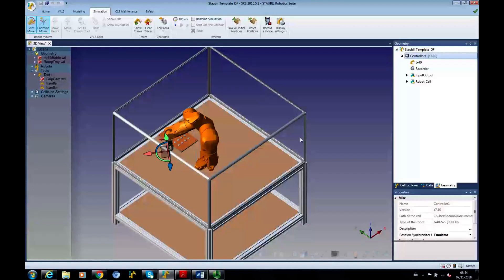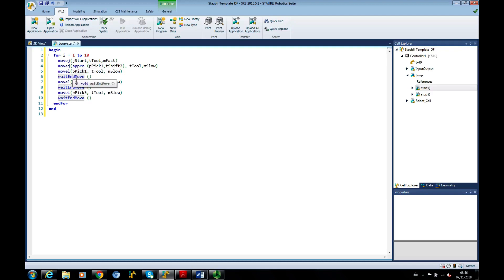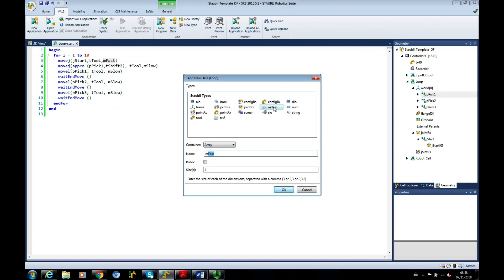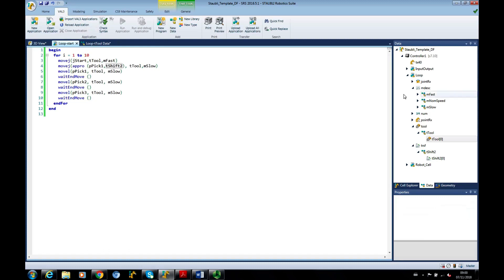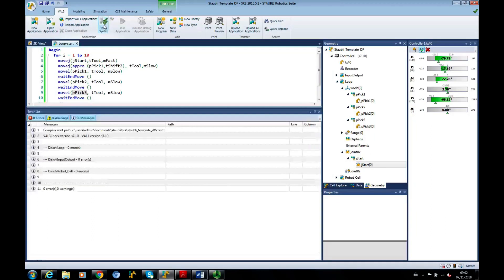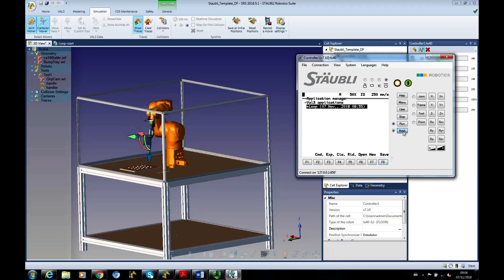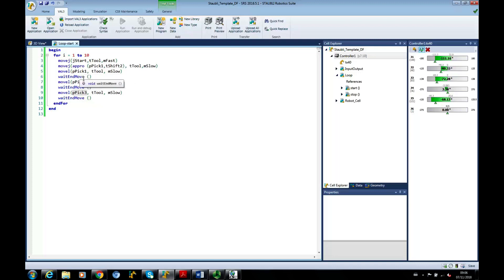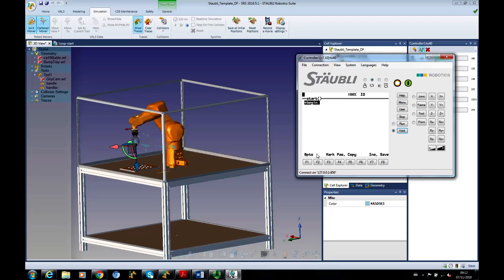Stäubli Tutorial 4 VAL3 Loops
Please work through tutorials 1-3 before using this tutorial.